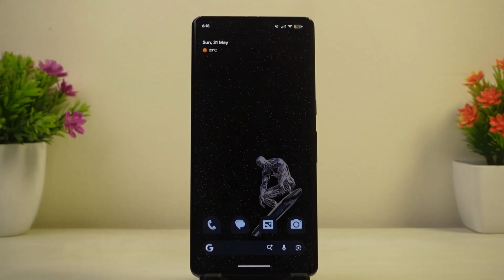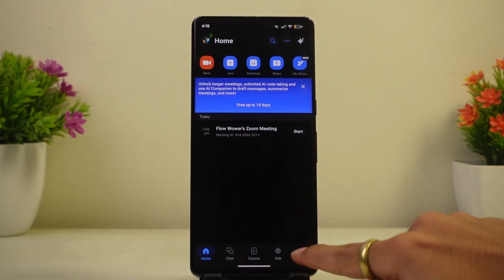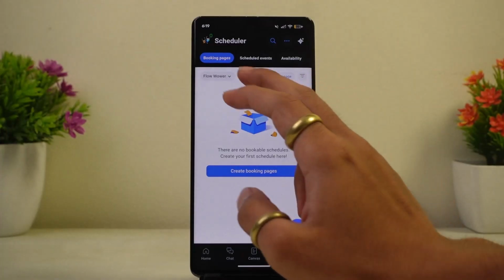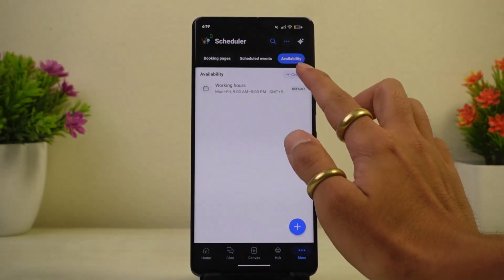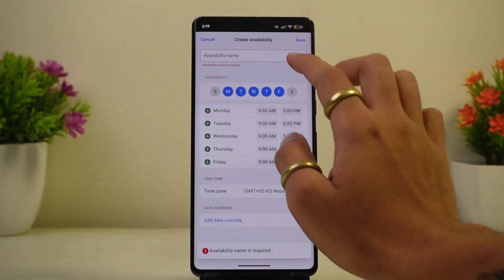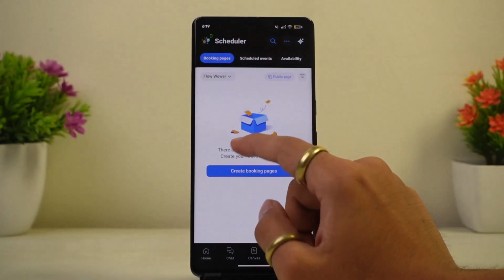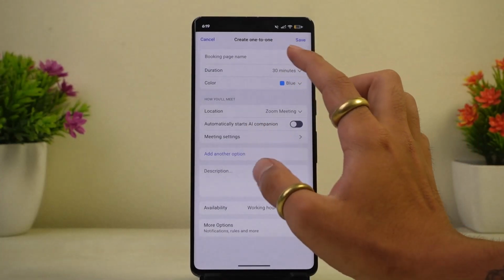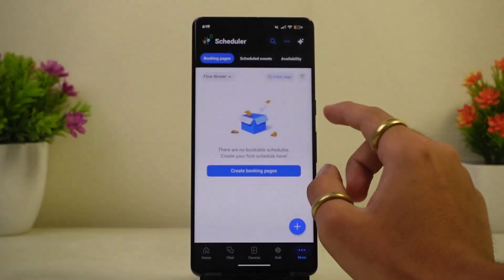How to Use Zoom Scheduler Hidden Feature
Learn how to use the Zoom “scheduler” and booking features in 2026 with this quick guide. If you want to manage availability and bookings in Zoom, follow these steps.

In this Zoom tutorial, start by opening the Zoom app on your device. Once you’re on the home screen, tap the **More** option in the bottom navigation bar.

From there, look for **Scheduler** (sometimes shown as scheduling, bookings, or calendar tools depending on your version).

Inside this section, you’ll typically find three main options:

* **Booking Pages**
* **Scheduled Events**
* **Availability**

To set your availability, tap **Create** under the Availability section. You’ll be taken to a setup screen where you can define your available time slots and preferences. Once finished, tap **Save**.

To create a booking page, select **Create Booking Page**, then enter details like:

* Booking name
* Meeting location (Zoom meeting link)
* Description

After saving, your booking page will be ready to share and use.

You can also view and manage all scheduled events directly from this section.

We hope this video helped you understand Zoom scheduling and booking tools.